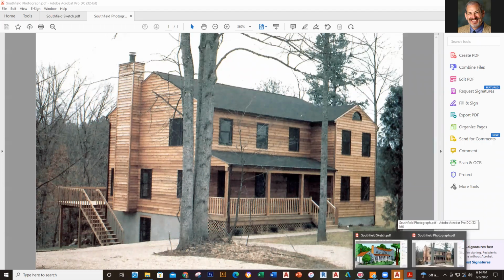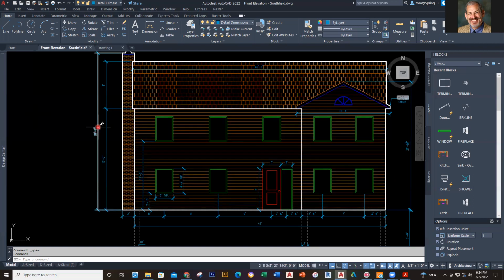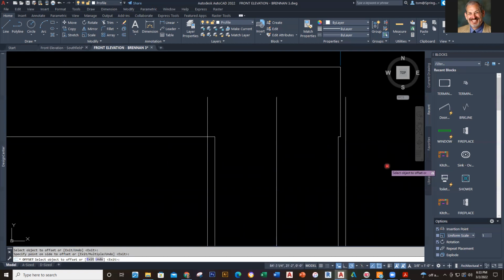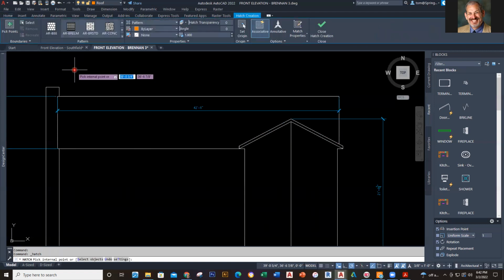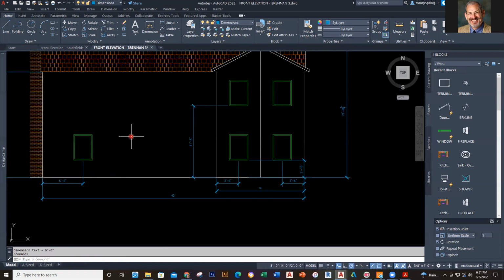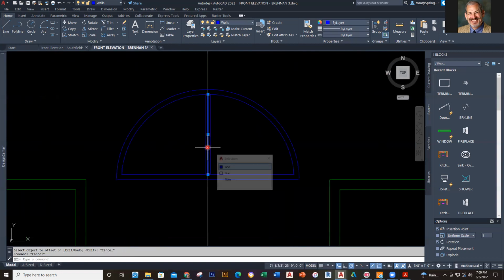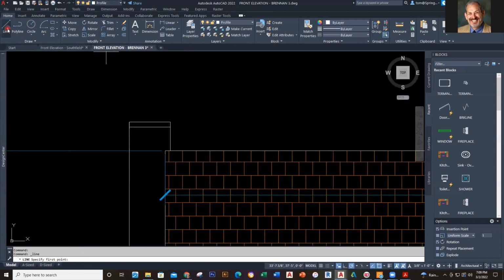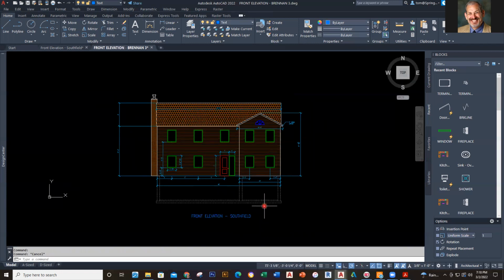CAD for Construction Spring 2022 Week 5